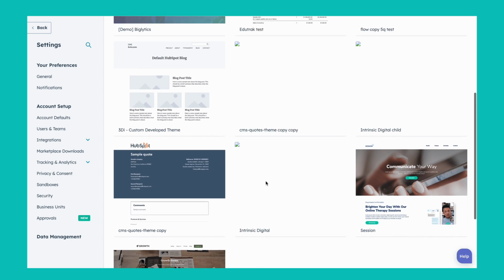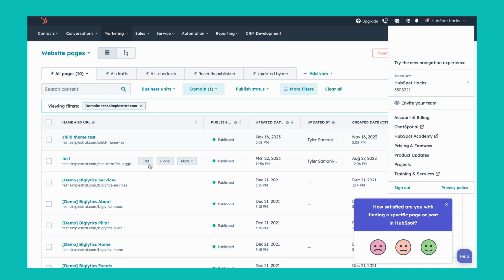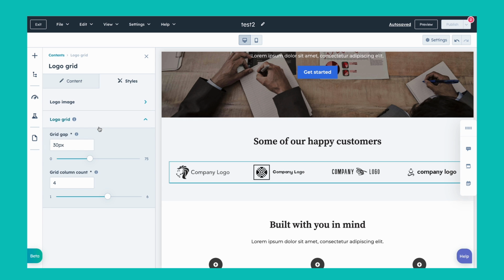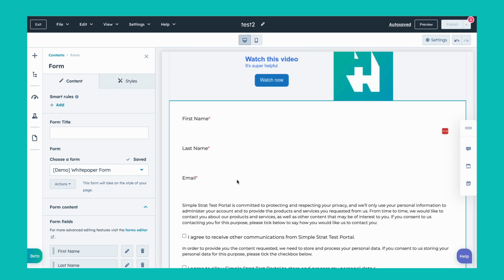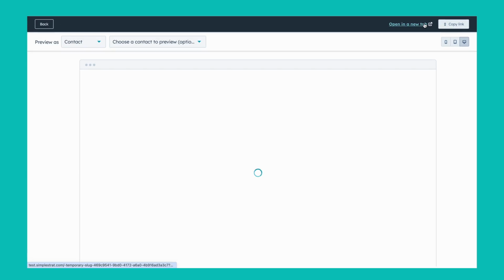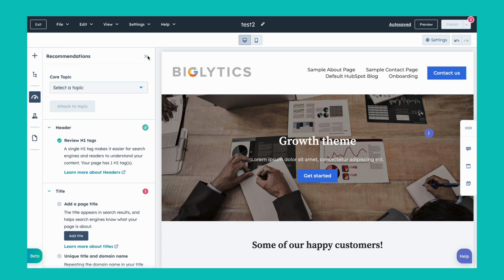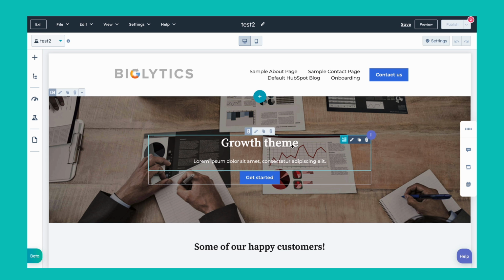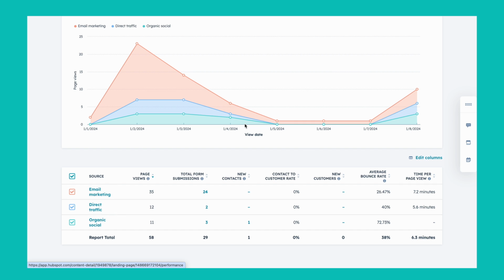Curious about HubSpot Websites? Watch this HubSpot CMS Hub Demo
Considering building a website on HubSpot but not sure what their CMS is like? Check out this HubSpot CMS Hub Demo and learn how HubSpot websites are rapidly becoming a go-to platform for growth.

Join us to discover how CMS Hub works, a HubSpot CMS review, and all the benefits you can get from it.

In this video we’ll do a HubSpot CMS demo including:
- Creating new website pages in HubSpot
- Creating CTAs and forms in HubSpot
- Using AI in HubSpot’s CMS Hub

00:00 Introduction
00:59 HubSpot Website Themes & Templates
03:35 Building Pages in HubSpot
07:08 Adding CTAs to Your Website in HubSpot
08:24 Adding Forms to Your Website in HubSpot
09:06 Using HubSpot's AI Content Assistant
10:22 Use Personalization Tokens on Your Website
12:47 SEO Recommendations Inside of HubSpot
13:55 HubSpot Smart Content
15:22 A/B Testing in CMS Hub
16:39 HubSpot Database Tool
17:34 Reporting in HubSpot
19:28 Built In Hosting with HubSpot